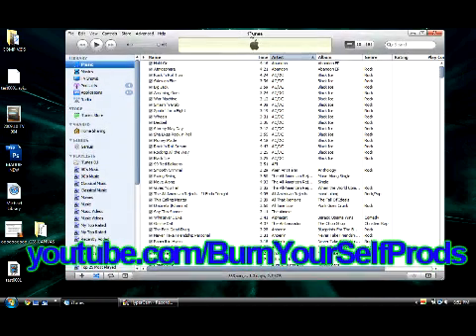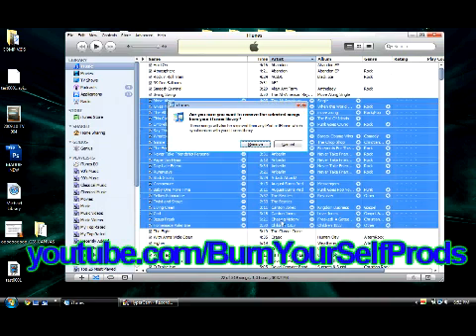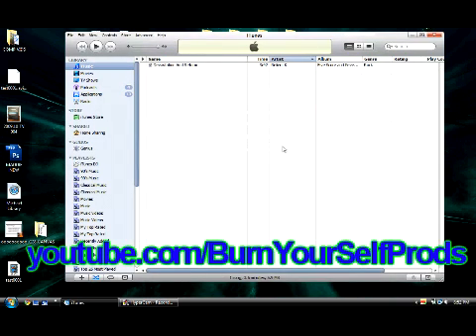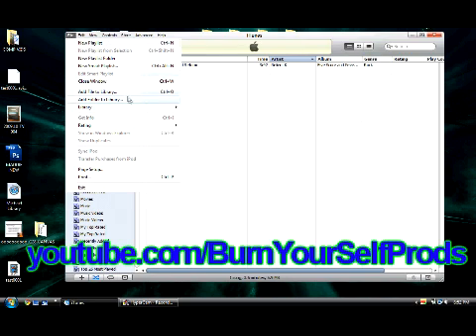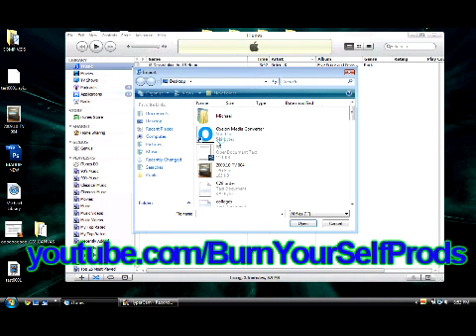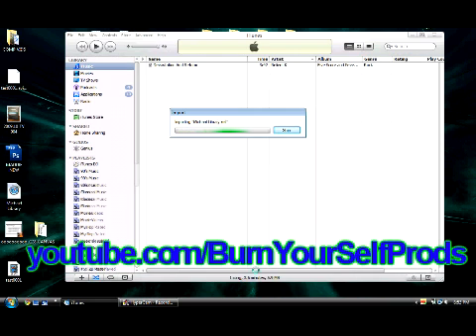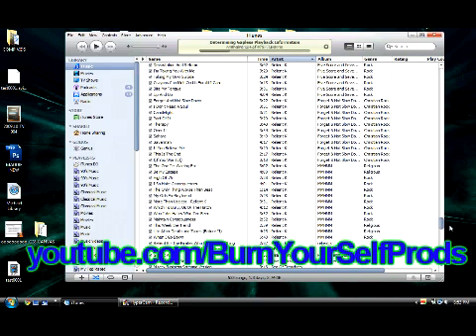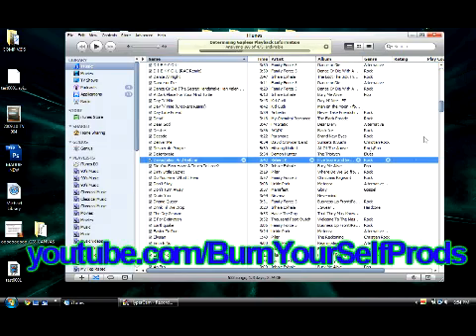Export and Import Library in iTunes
How to remove songs then start from scratch, then restore to original library!